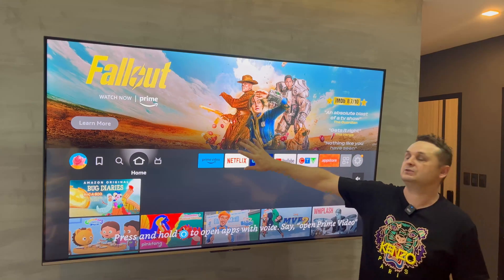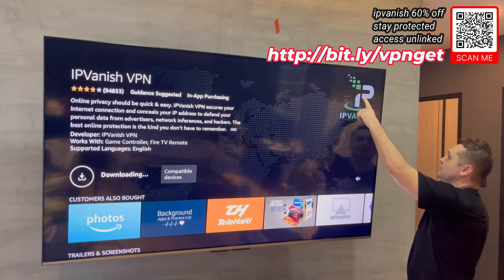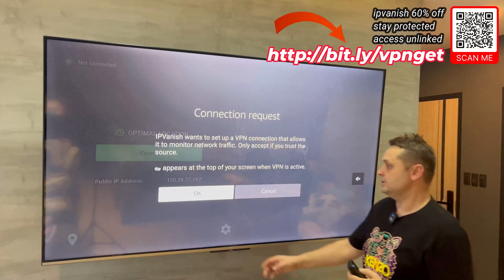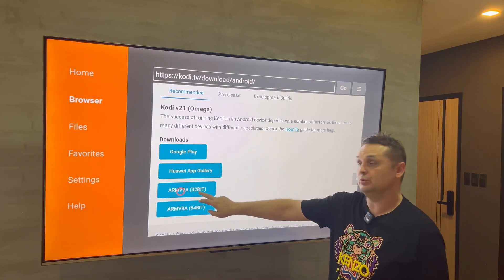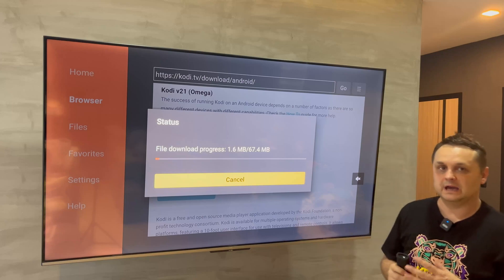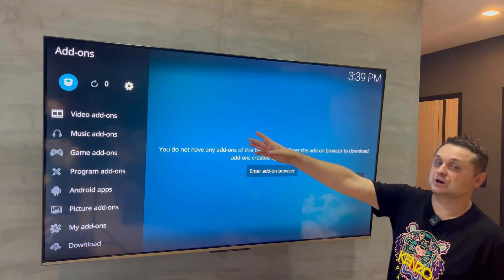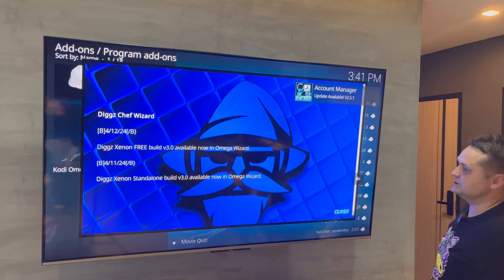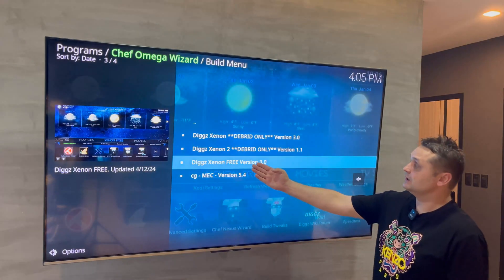💥 HOW TO INSTALL NEWEST KODI 21 OMEGA DIGGZ XENON BUILD ON FIRESTICK💥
this tutorial shows you how to:

kodi 21
kodi 21 omega
kodi 21 firestick
kodi firestick
firestick kodi

today we install kodi 21 omega on firestick, fully loaded best build, works on all firestick devices, enjoy the diggz xenon kodi build, fully loaded on your firestick